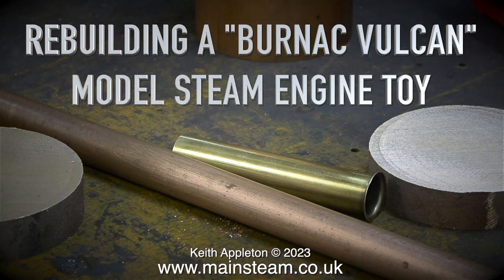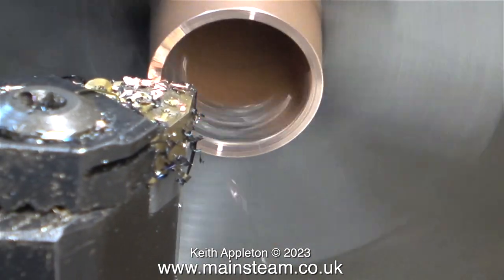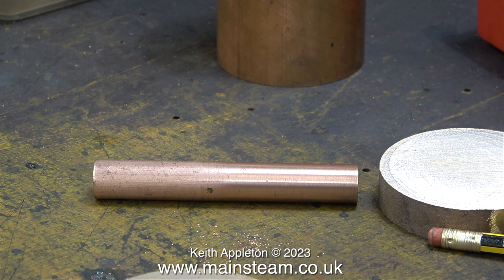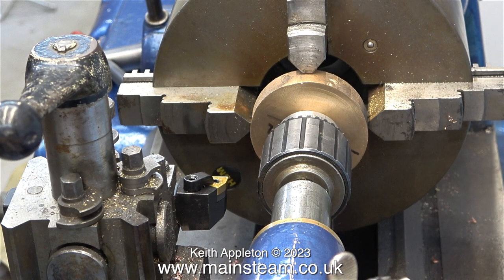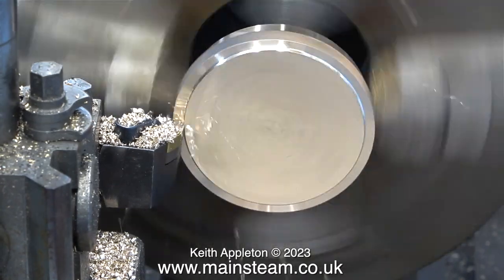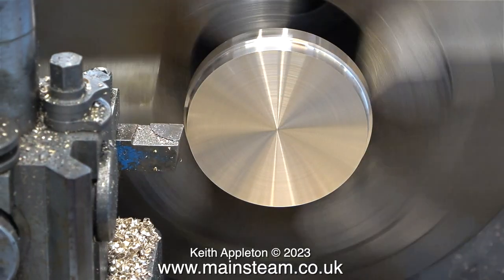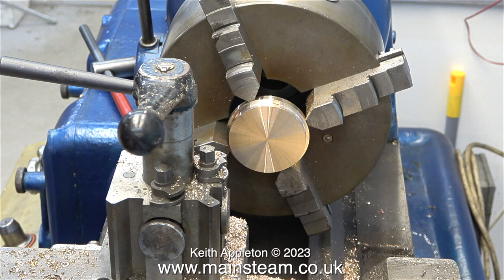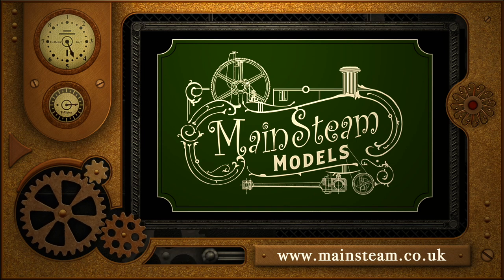REBUILDING A "BURNAC VULCAN" MODEL STEAM ENGINE TOY - PART #12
Rebuilding A "Burnac Vulcan" Model Steam Engine Toy - Part #12. A collection of parts to make a new Boiler. The job starts by making a suitable Centre Flue using a short length of Copper Pipe followed by machining the Gunmetal Top Cap.